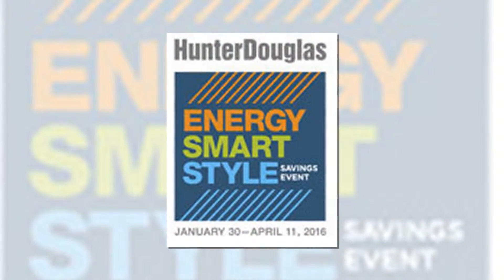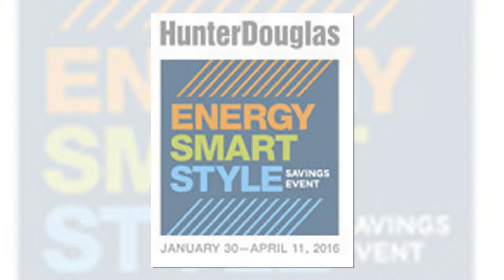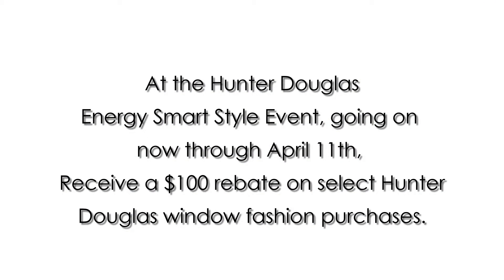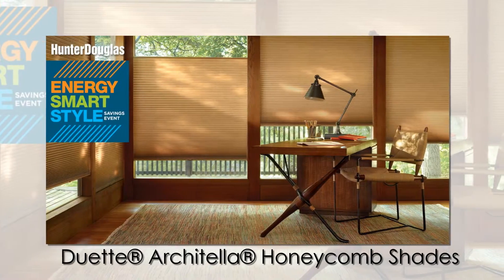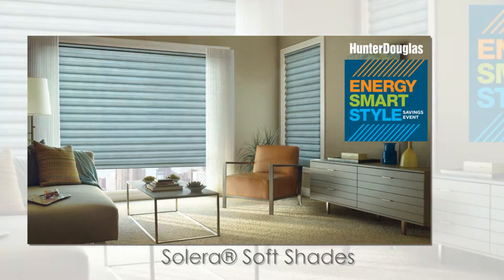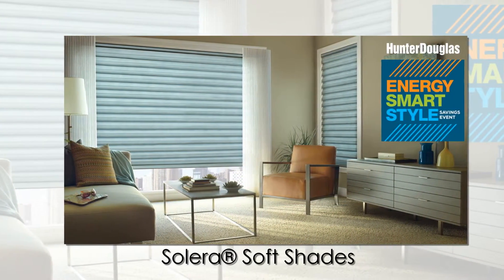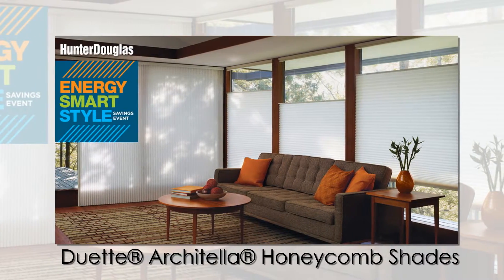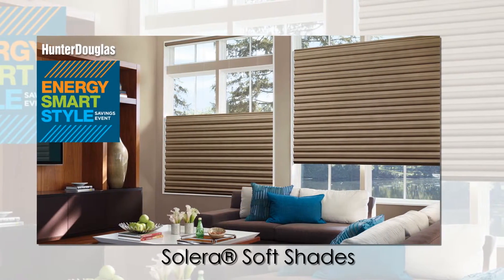Energy Smart 2016 Pursley's Interiors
Hunter Douglas Energy Smart Style Event